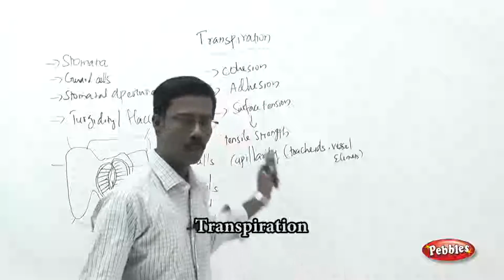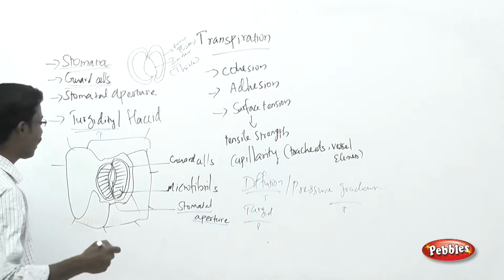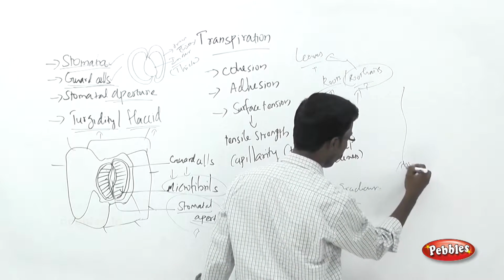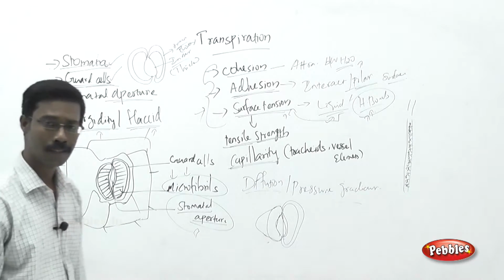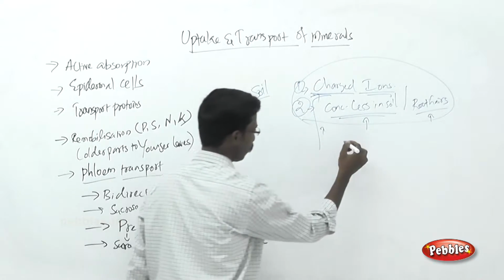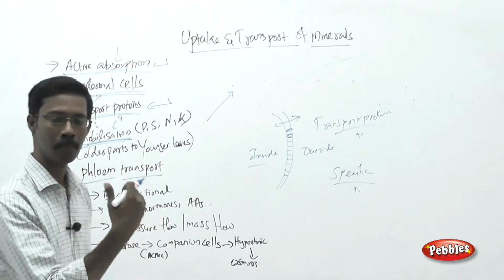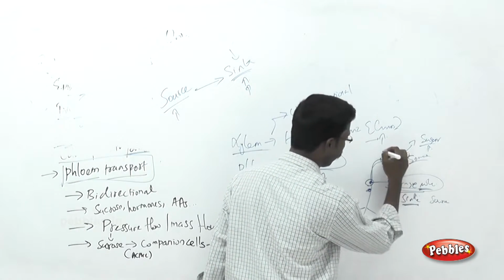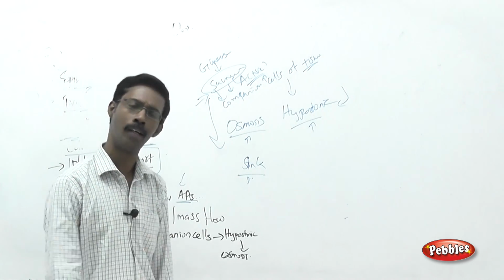NEET 11th Biology || Transport of Minerals || Transpiration || Unit-4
Plant Physiology
Human Physiology